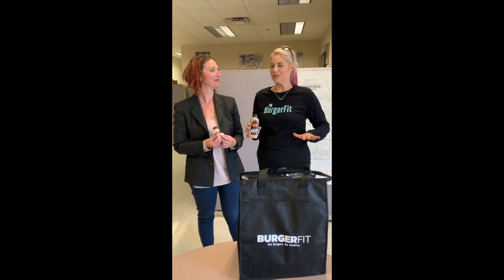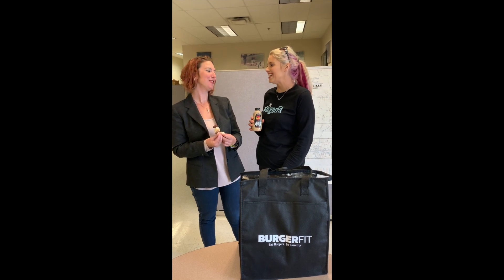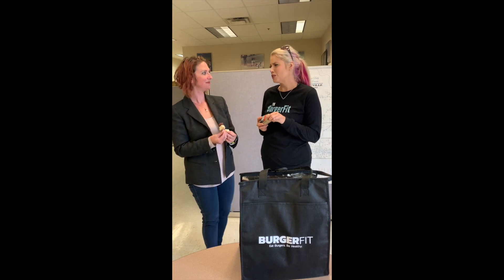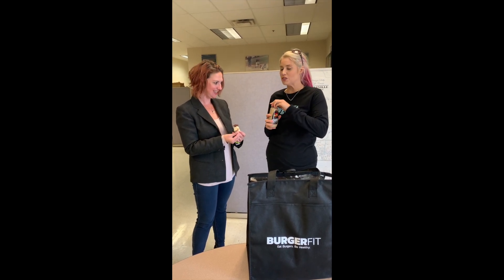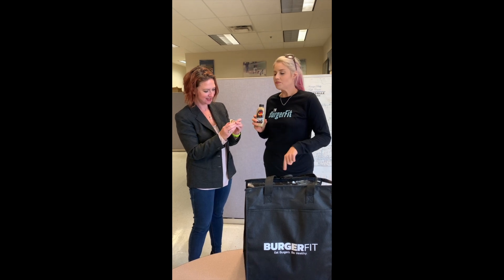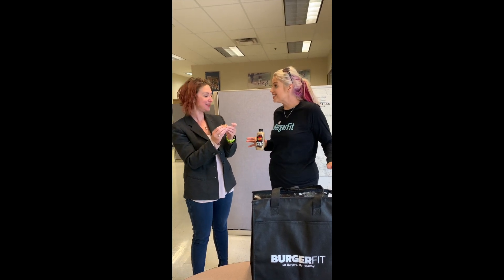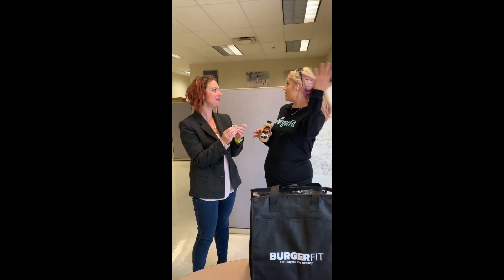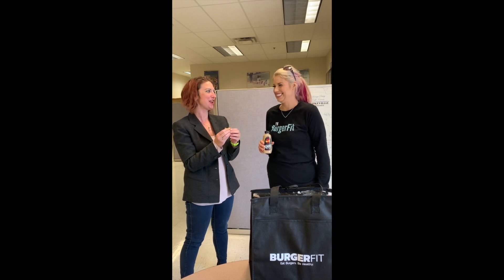BurgerFit Friday with Alane Boyd & Lindsay McReynolds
Lindsay McReynolds is the managing editor for the Herald Citizen, the only daily newspaper in the Upper Cumberland. She has been serving in this position since 2017. To learn more about the Herald Citizen,

BurgerFit burgers are made with grass-fed, grass-finished meat from Victory Beef. You can learn more about this heart-healthy beef